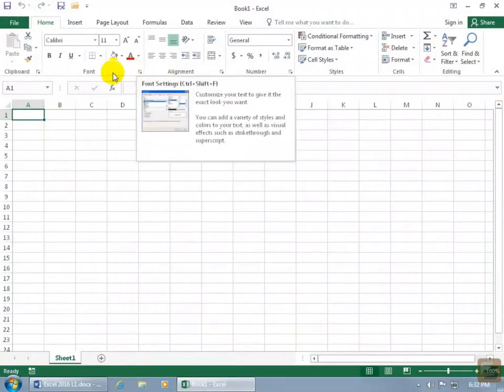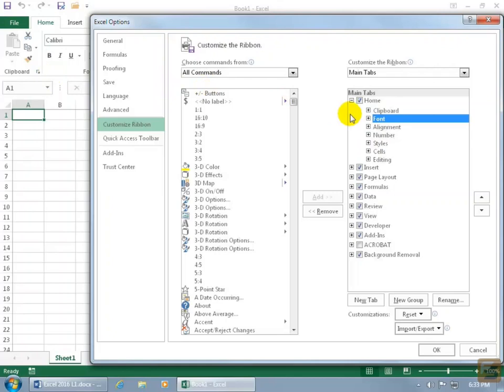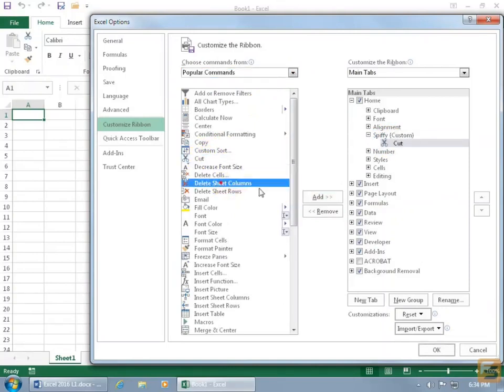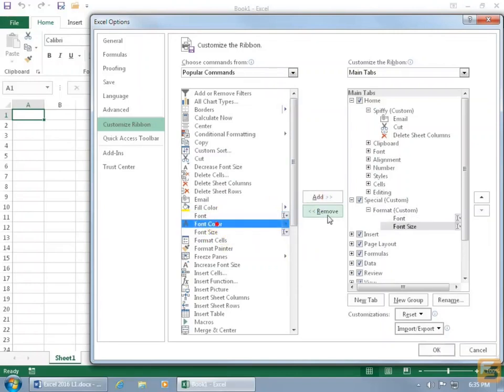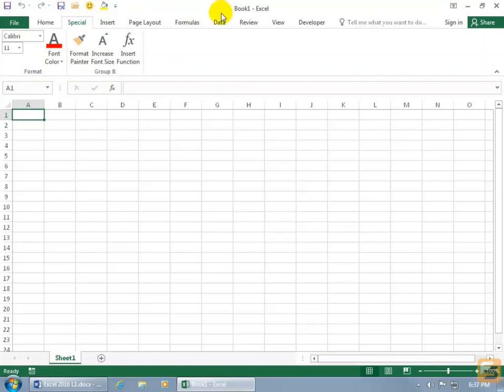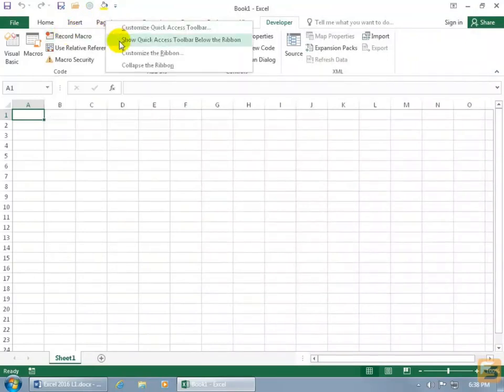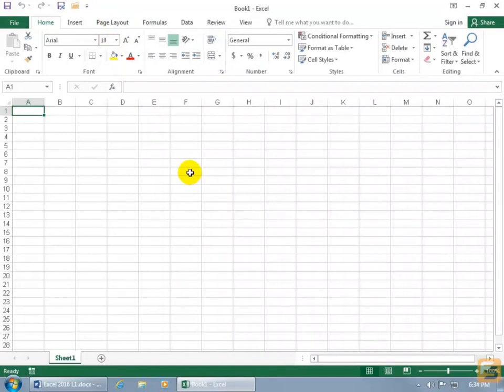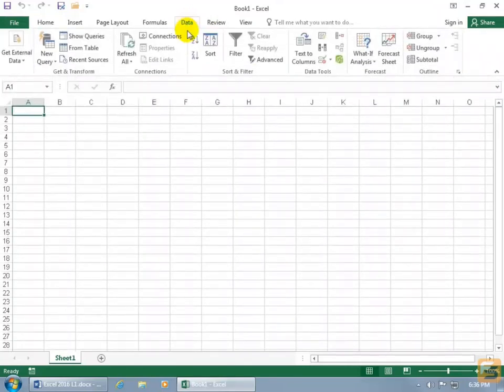4 Customize Ribbon